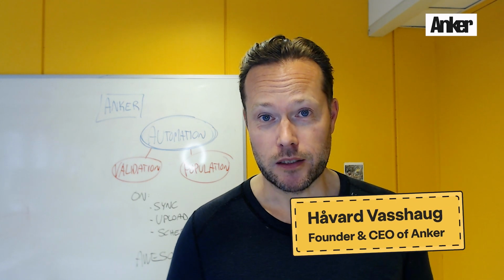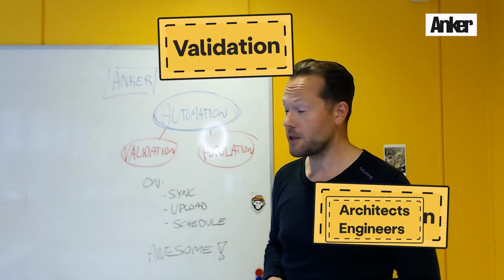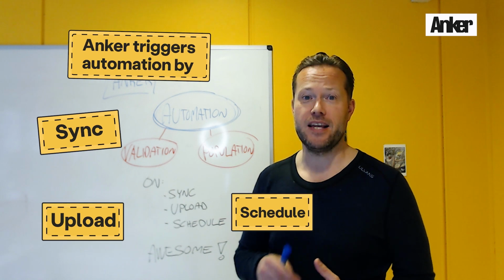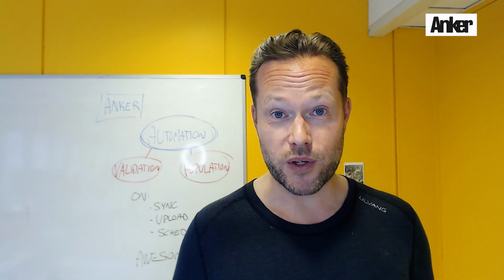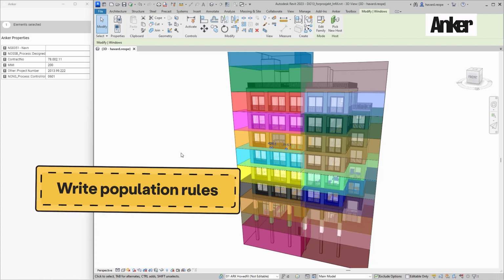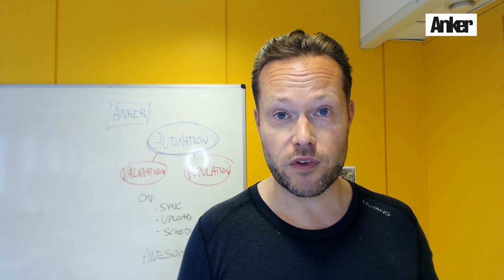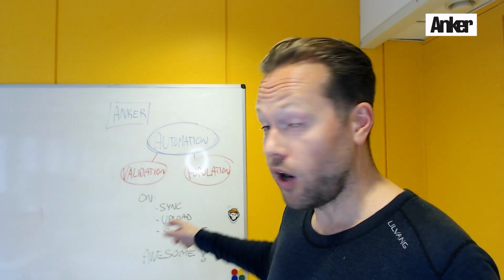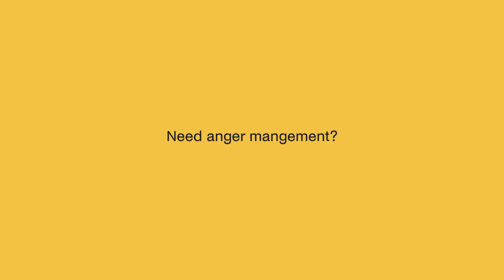AUTOMATICALLY fill in parameters | Anker Data Population for Digital Construction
No more unreliable data; automatically fill in project parameters using only Anker. Håvard will show you how!